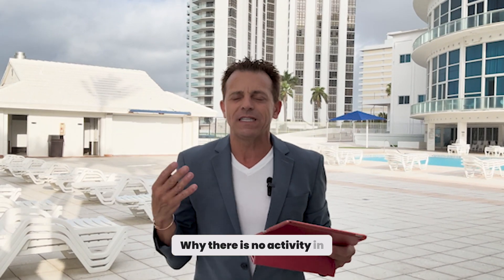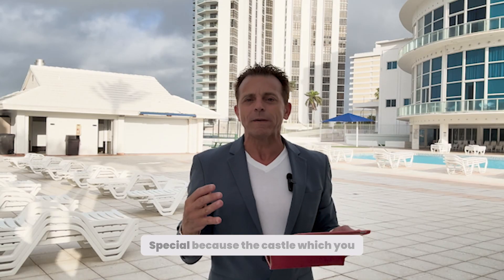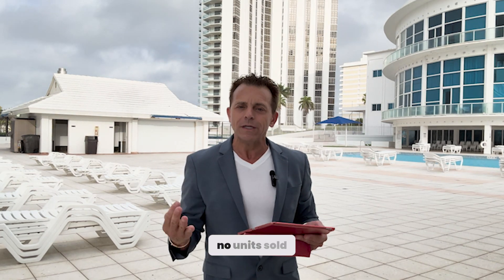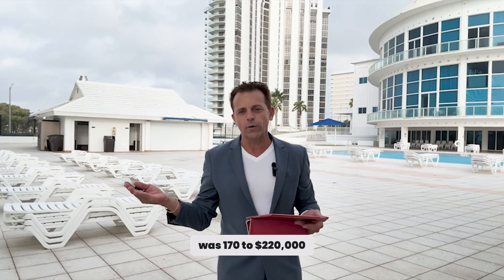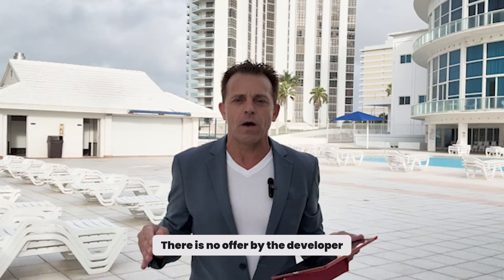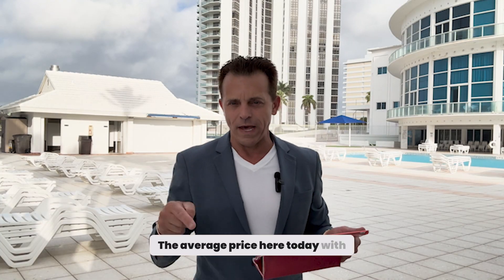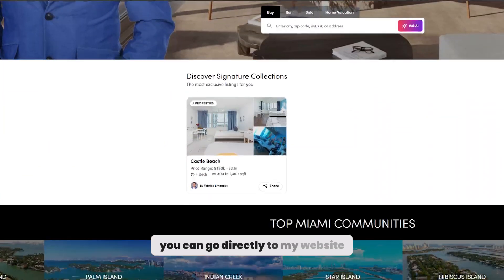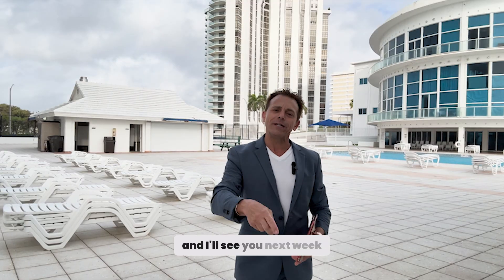Why is there little movement at Castle Beach?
EN : More information, take a appointment with Fabrice Ernandes 30mn free, below the link of my calendar, TAKE YOUR APPOINTMENT :
FR : Vous voulez plus d'information, cliquez sur le lien ci dessous et prenez rendez vous avec Fabrice GRATUITEMENT de 30mn
ES : Mas informacio, toma una cita con Fabrice Ernandes es GRATIS 30mn, click en el enlace abajo :
- Property Management
We are located 5445 Collins CU4A Ave, Miami Beach at the Lower Lobby in The Castle Beach.
* Hablamos español !